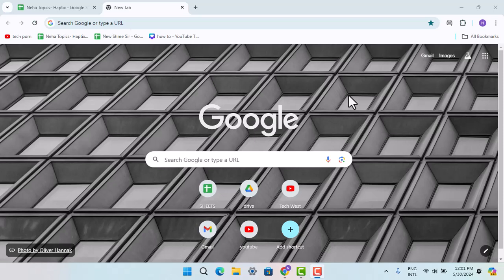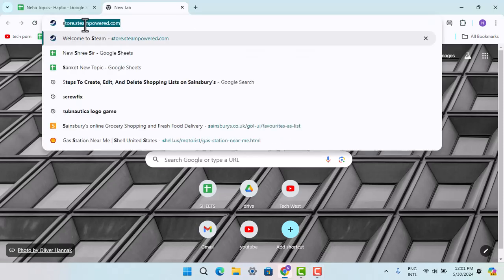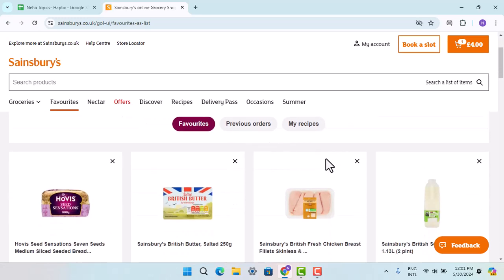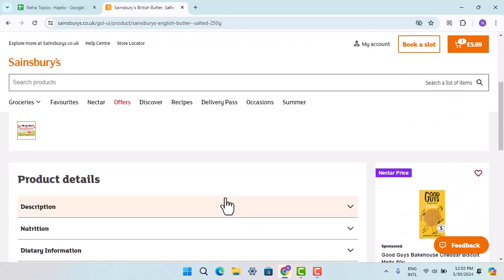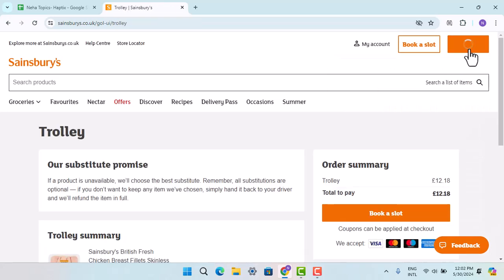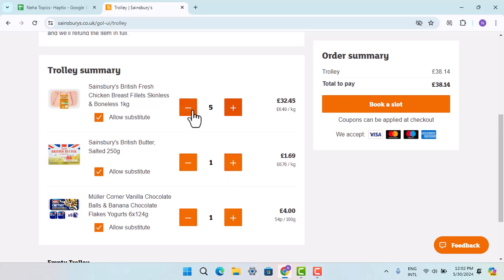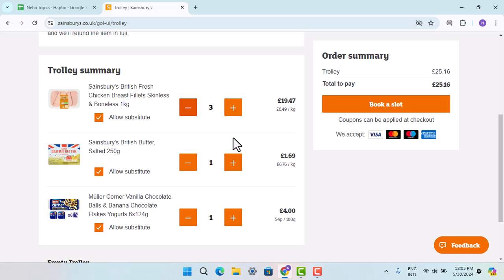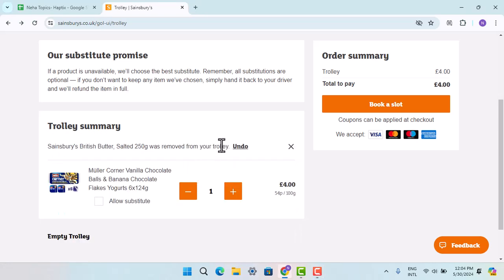Steps To Create, Edit, And Delete Shopping Lists On Sainsbury's !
This Video Is based on How you can Create, Edit, And Delete Shopping Lists on Sainsbury's

Chapters / Timestamps
0:00 Introd
0:15 Create, Edit & Delete Shopping lists On Sainsbury's
1:52 Outro